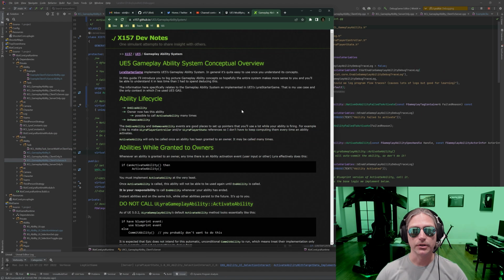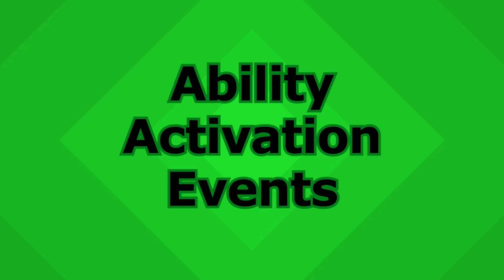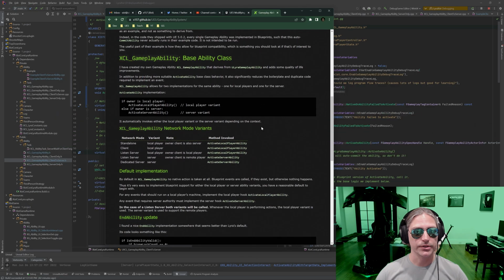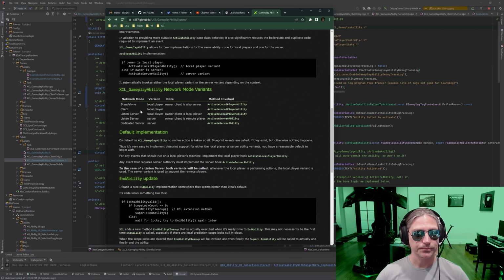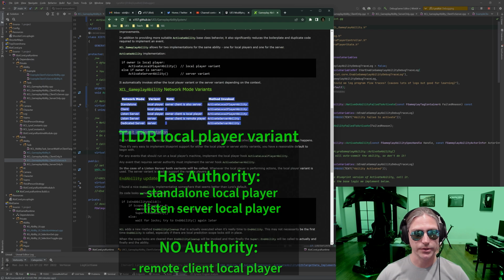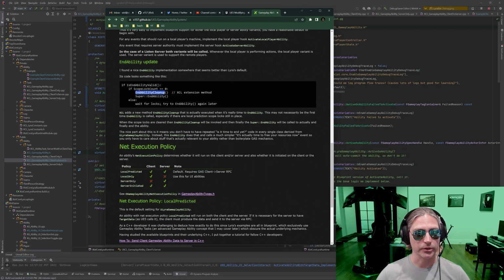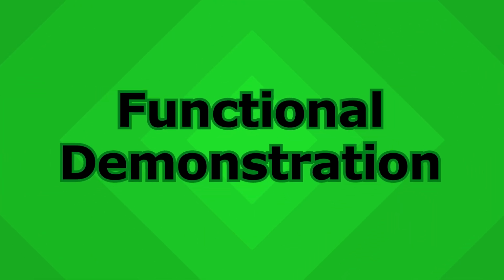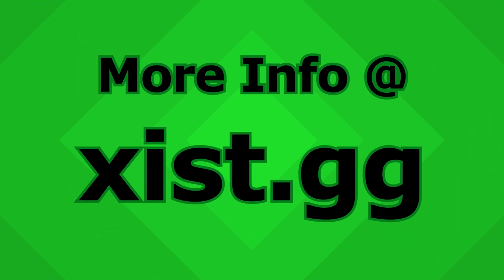Lyra Gameplay Ability System Conceptual Overview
High level conceptual overview of Lyra's Gameplay Ability System implementation.

Includes discussion of how I derived from it to achieve a more highly functional and versatile base class for subsequent C++ derivatives.